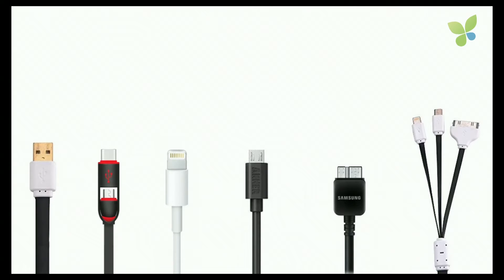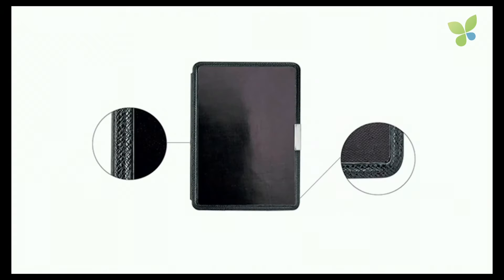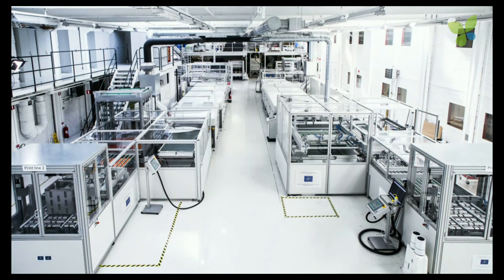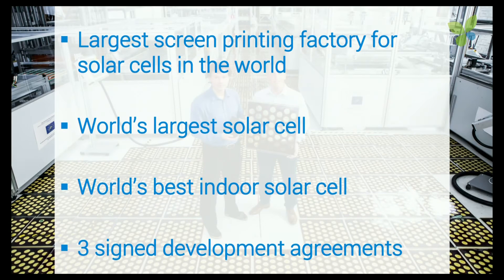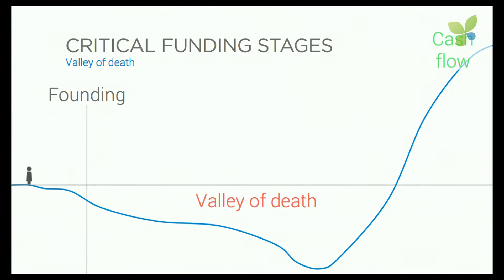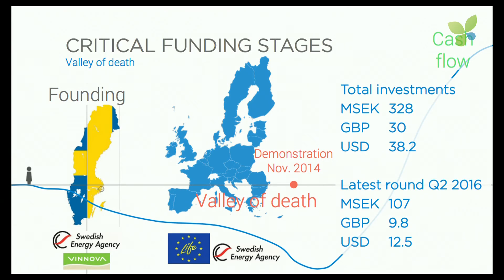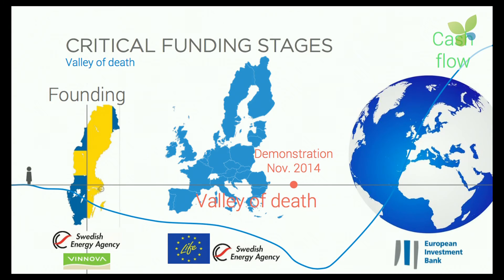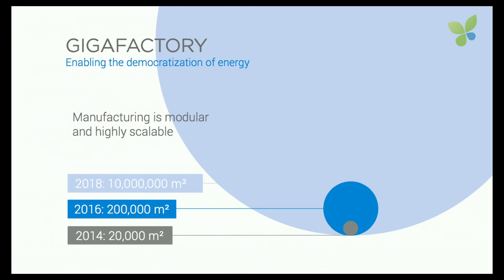ECO16 London: Georgios Foufas Exeger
Georgios Foufas pitches Exeger at ECO16 London. Exeger makes dye-sensitised solar cells and has got a factory in Stockholm. One of the first prototypes is a self-charging Ebook reader. Exeger's solar cells also work indoor. Now the Swedish startup has got 50 employees and is expecting revenues in 2017. Exeger is backed by the Swedish Energy Agency and a couple of HNWI investors in Sweden.